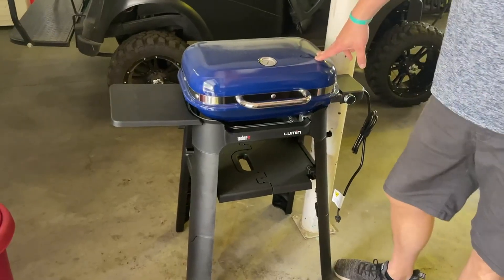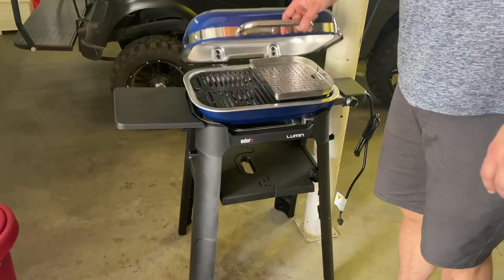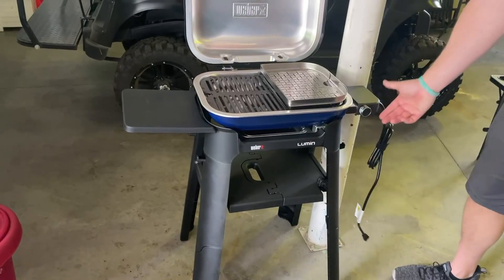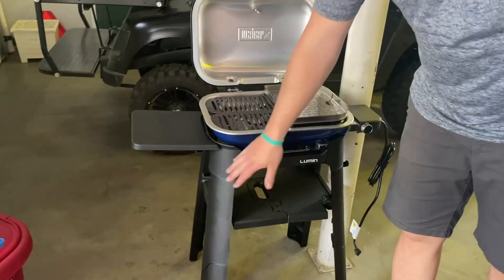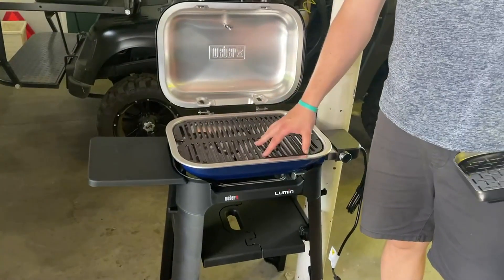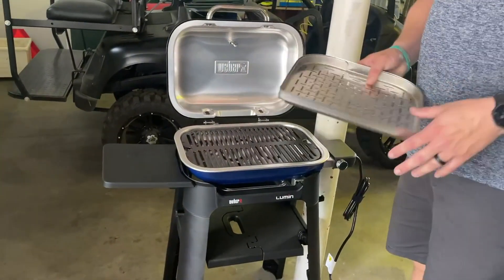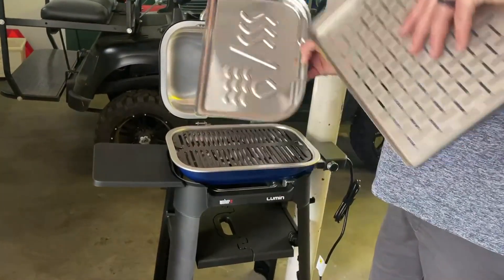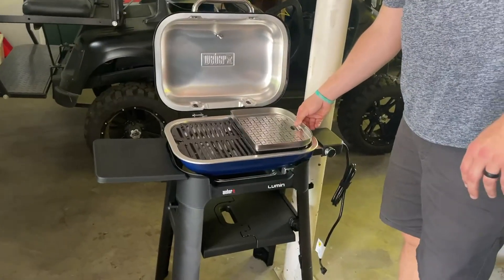Weber Lumin Compact Outdoor Electric Barbecue Grill Review, Great electric grill full of features